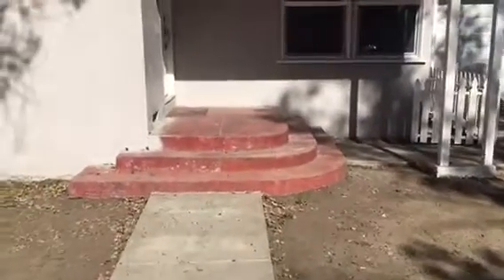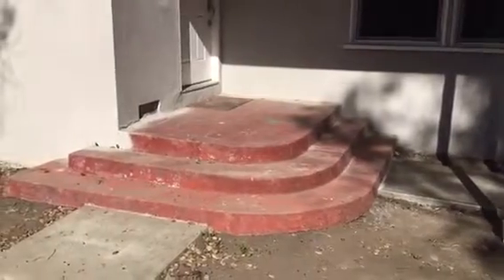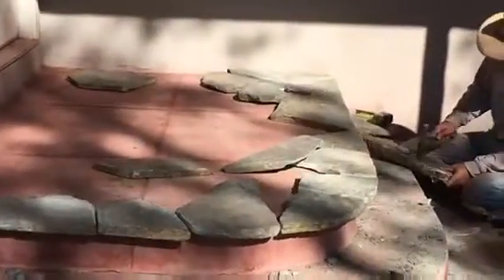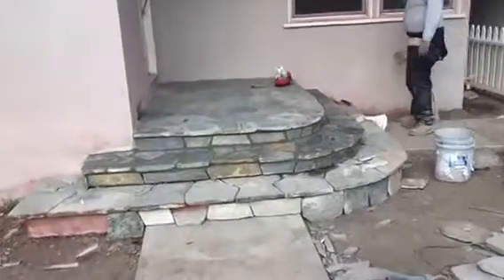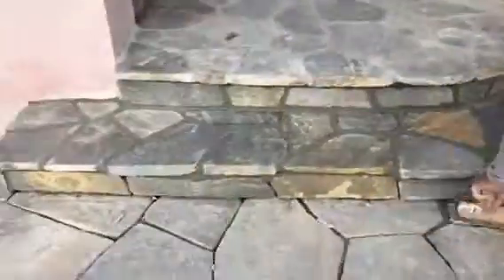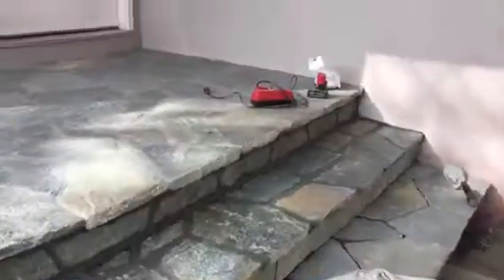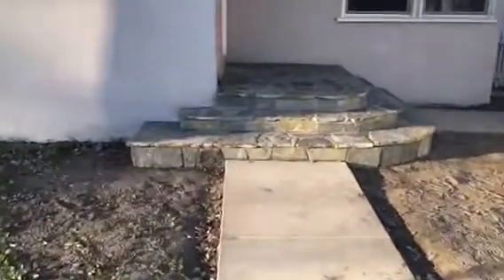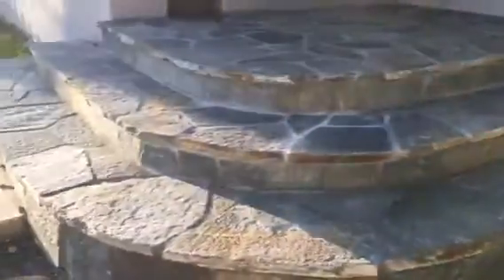West Hills Flagstone Work by Crown Construction